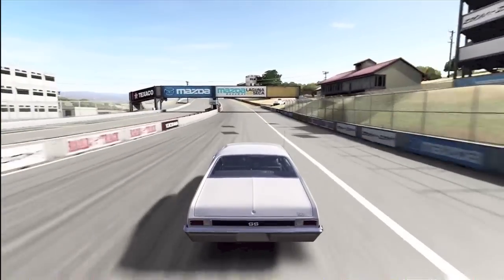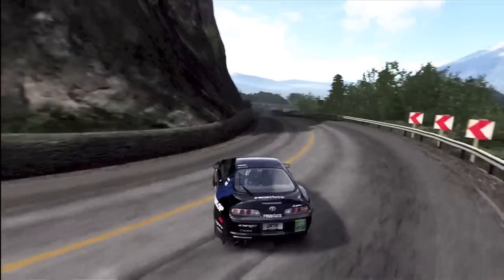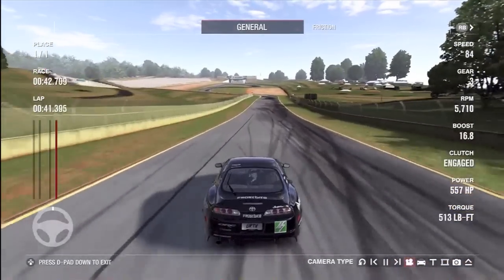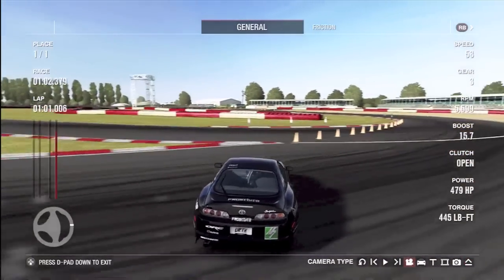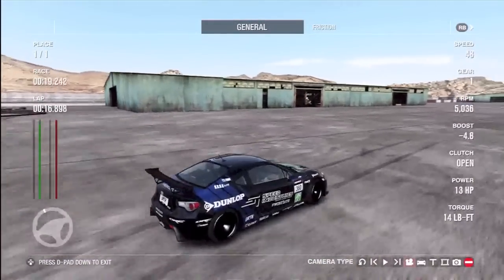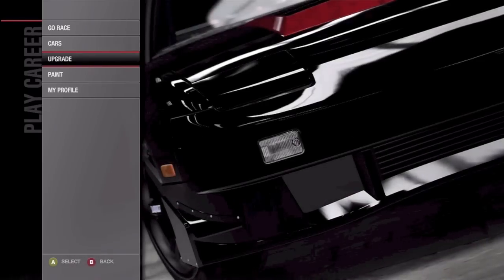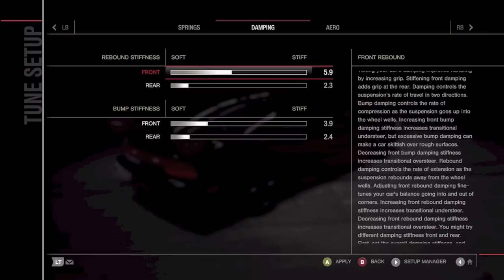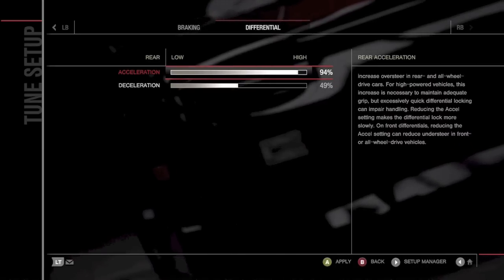A Guide to Drifting Techniques: Ep4 (how to backwards entry)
Wazzup peeps. As requested I bring you how to do a backwards entry. Really it's all about practice but there should be a few things in here that can help.